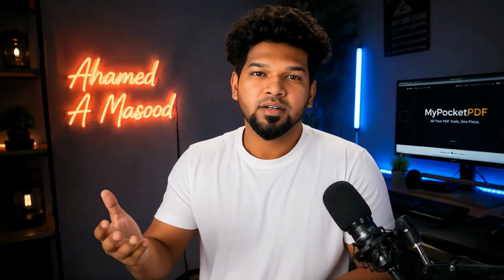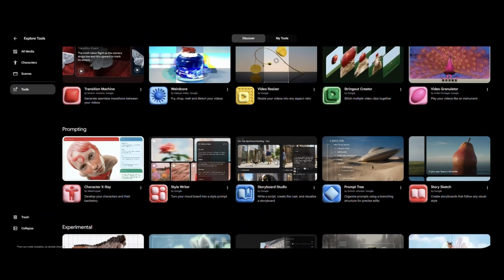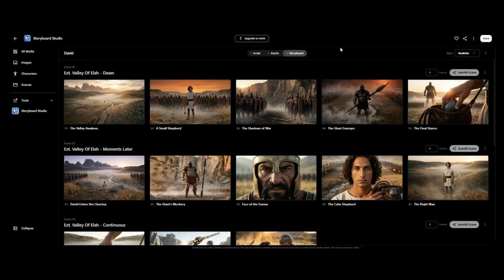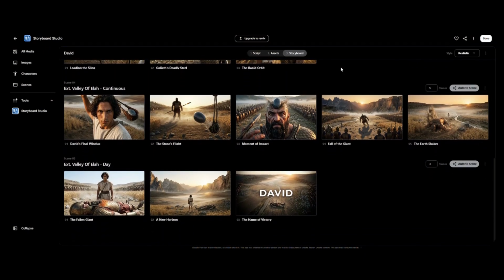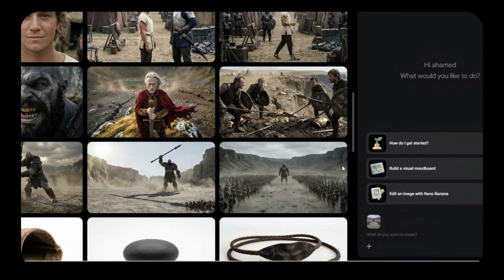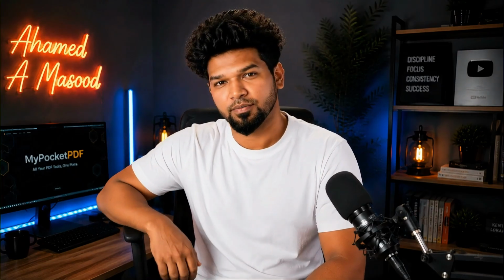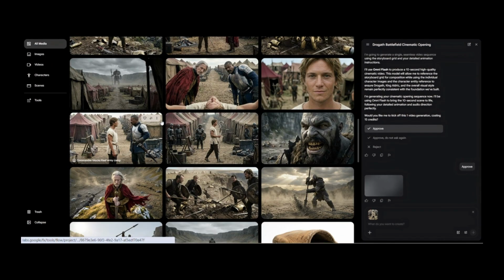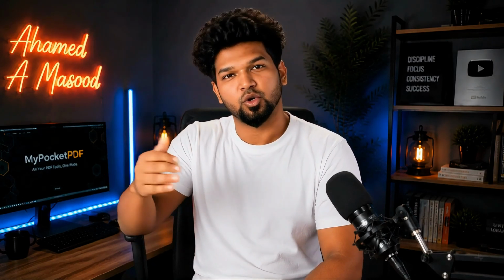How to Use Google Flow Storyboard Studio (Step-by-Step)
Learn how to use Google Flow Storyboard Studio to create cinematic AI videos from a simple script.

In this complete Google Flow tutorial, I'll walk you through my entire workflow—from writing a story and generating characters to building storyboards, assigning voices, and creating fully animated cinematic scenes.

In this video you'll learn:

✅ How to use Google Flow Storyboard Studio
✅ Create scripts automatically
✅ Generate characters, locations and props
✅ Build cinematic storyboards
✅ Edit storyboard prompts
✅ Generate AI videos from storyboard frames
✅ Tips for better cinematic results
✅ My complete Google Flow workflow

Whether you're new to Google Flow or already experimenting with AI filmmaking, this tutorial will help you create professional-looking AI films much faster.

The information provided in this video is for educational and informational purposes only. The mention of specific AI tools does not constitute an endorsement or guarantee of their performance. Users are encouraged to conduct their own research and exercise discretion when using any software or service mentioned in this video.

Please note that while efforts have been made to ensure the accuracy of the information presented, technological advancements and updates may occur after the video's publication date.